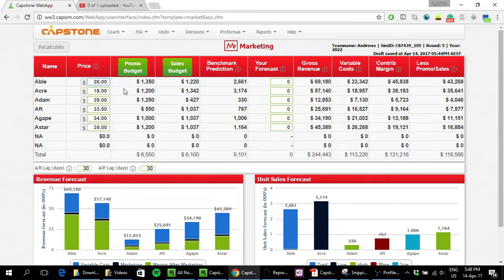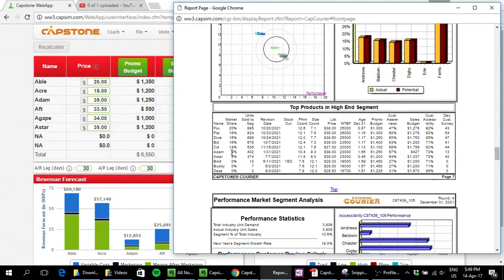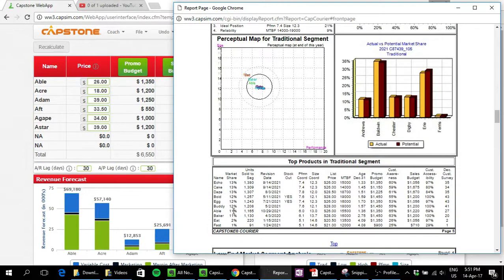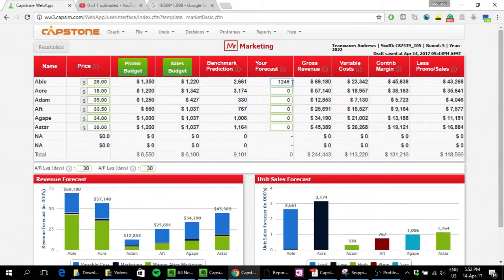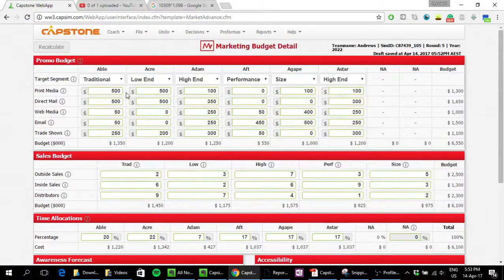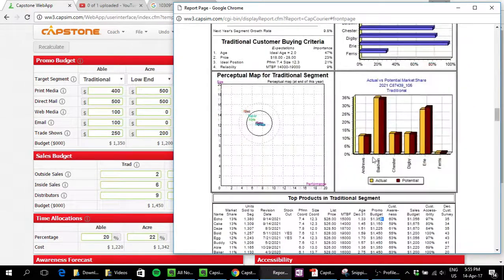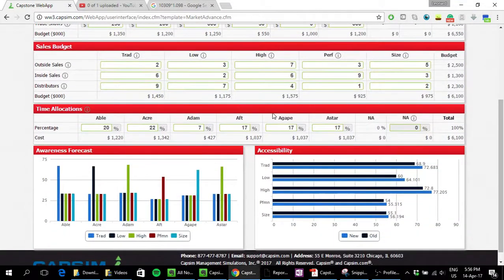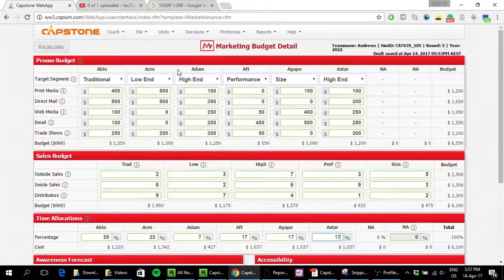Capsim Capstone 2017 Marketing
Capsim Capstone 2017 Marketing- Pricing and forecast & promotion and sales guide

I have this stimulation for my Strategic marketing module and really enjoyed it after understanding the process.

This is my first guide so please be kind on me! Happy to hear suggestive comments and questions.